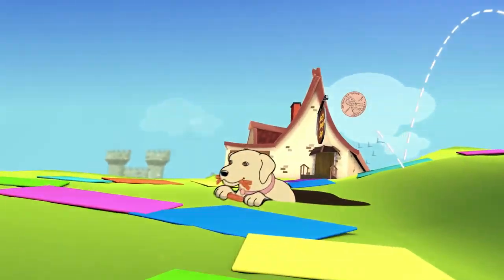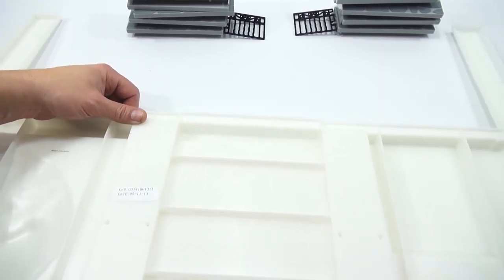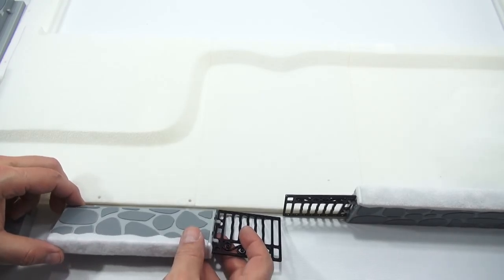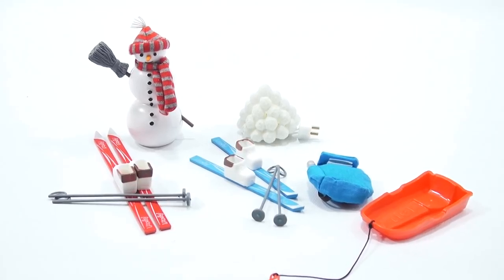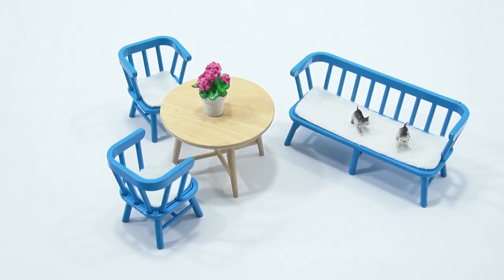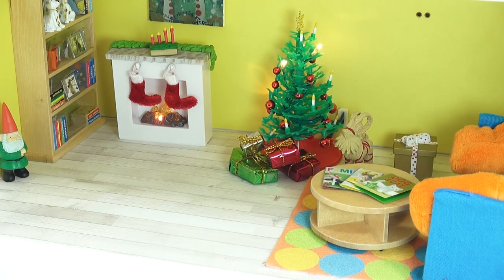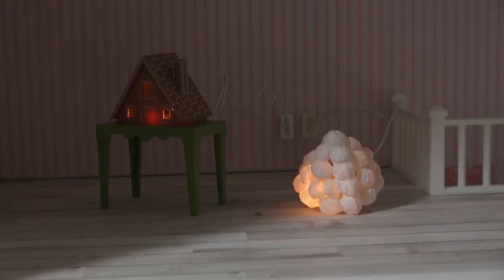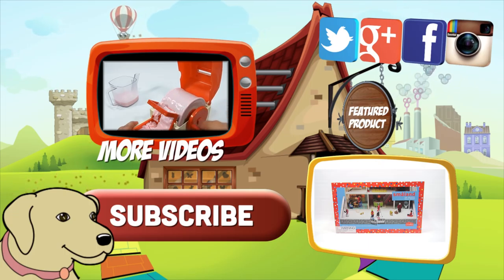Lundby Småland Doll House Winter Wonderland Snow Garden Set Gingerbread Kitchen Grandparents Arrive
My Småland house is growing!  Grandma & Grandpa come to visit during our winter change to the Snowy outdoor garden.

Lucky Penny Thoughts: This series sure has been fun.  I like seeing the house change over time and adding new things to each room.  It looks like there will be about 3 more videos with my Lundby Doll House!  I have a bunch more to add.

Later!
LPS-Dave

▶▶ Product Info
0:08 Intro/Box Sets
1:29 Parts/Instructions
2:28 Assembly Of Base
5:12 Adding The Gates/Walls
7:28 The Family Set
8:36 The Snow Accessories
10:21 The Kitchen Set
14:25 Adding Pieces To House
17:11 Setting Up Outside Area
18:51 Visitors
20:55 Tour Of The House

▶▶ Product Info
Lundby Småland Doll House 1:18 Scale
Lundby Småland Winter Garden No. 60.1013
Lundby Småland Sofa Living Room No. 60.2058
Lundby Småland Kitchen Table & Chairs No. 60.2065
Lundby Småland Gingerbread Kitchen Set No. 60.5088
Lundby Småland Winter Outdoor Set No. 60.5087
Lundby Småland Doll Family Winter No. 60.8052
Lundby Småland Bookcase No.  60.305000
Lundby Småland Grandparents No 60.8053